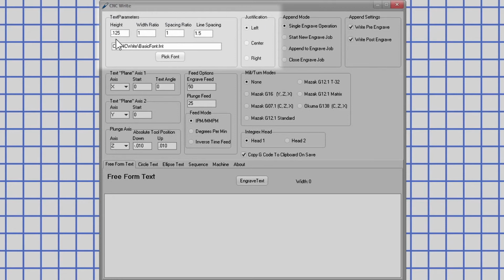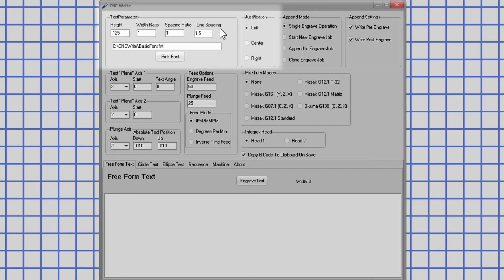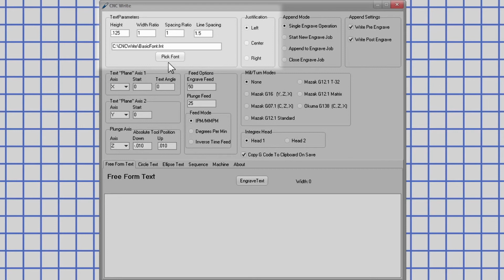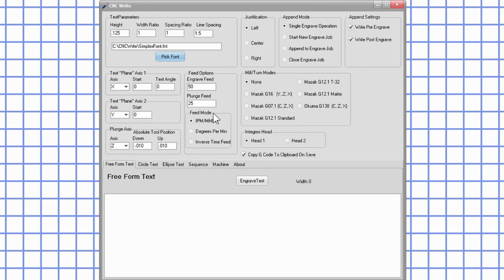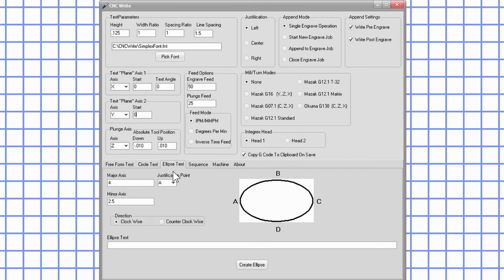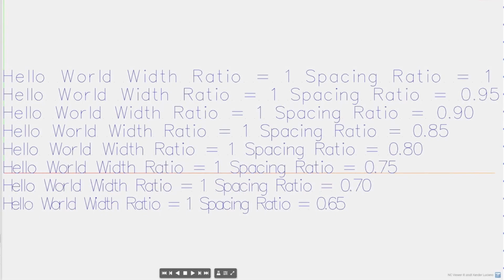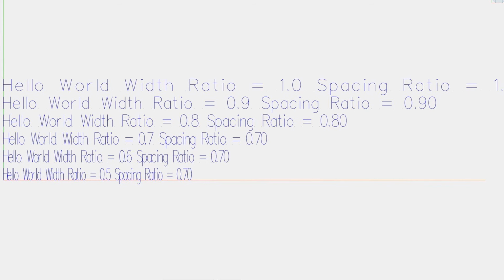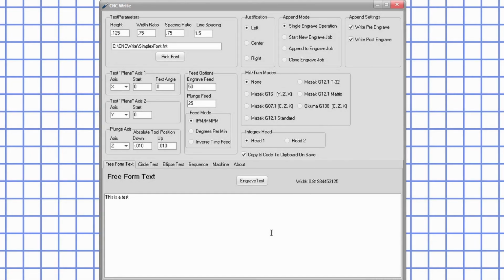CNC Write Text Parameters And Justification Explained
This video describes in detail the fields in the Text Parameters and Justification sections of the interface.  It also gives a little detail on the font file format and one of the features of the "Free Form Text" tab.

Feel free to experiment with all of these settings by downloading CNC Write from the website linked below.  And using the website NCViewer.com to see what the output G-Code will do.